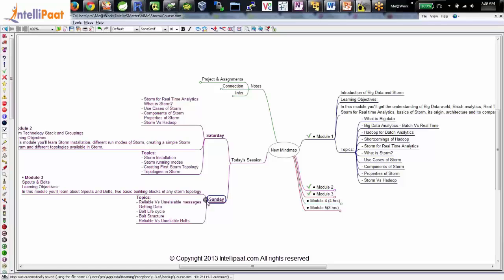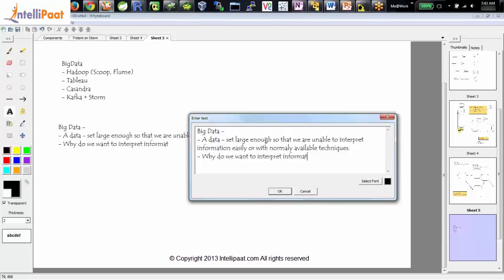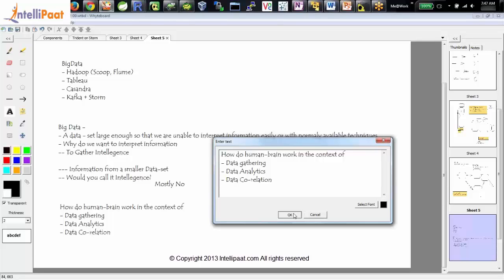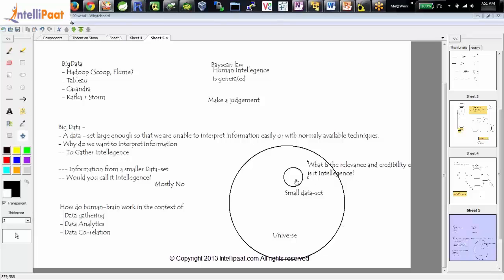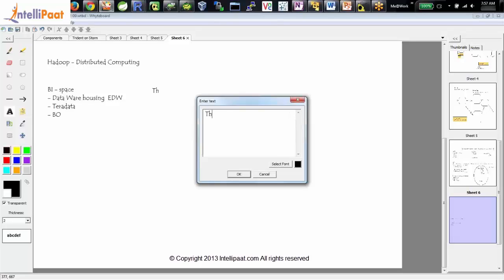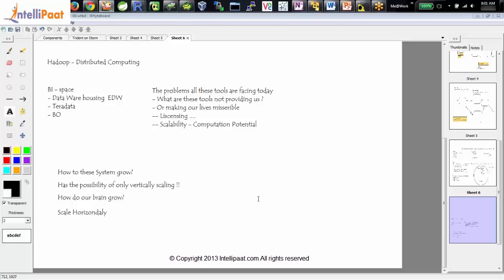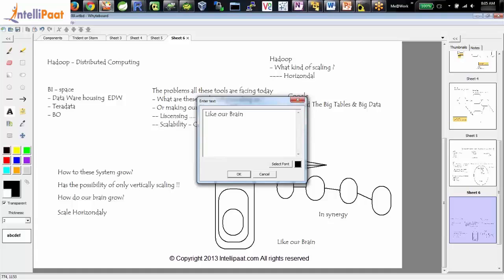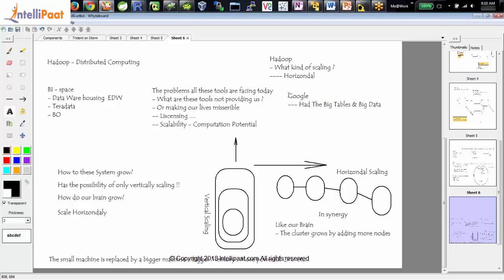Apache Storm Tutorial | Apache Storm Training | Apache Storm online Training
Apache Storm Tutorial | Apache Storm Training | Apache Storm online Training | Apache Storm Youtube

Get biggest discounts on Intellipaat self-paced Interactive sessions:

Learn Apache Storm in $ 150.00 | 8550 INR only

Intellipaat train participants across globe on online Apache Storm training and have trained participants from different regions of Europe,US,Spain,Germany, South Africa, Singapore, Malaysia , Australia, UK, Saudi Arabia,Egypt,Bay Area, Chicago and MA.

Intellipaat provide best Apache Storm online training and has trained more than + 100K professionals across the globe.

Intellipaat provide Apache Storm online training by certified Apache Storm Trainer at US, UK , Europe , Spain, Germany, Singapore, Malaysia, Egypt, Saudi Arabia, Turkey , Dubai, India, Chicago , MA, etc

Regards,
Sales Intellipaat Team